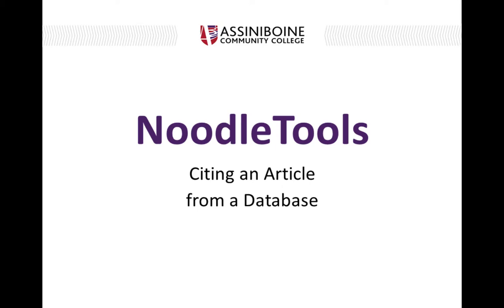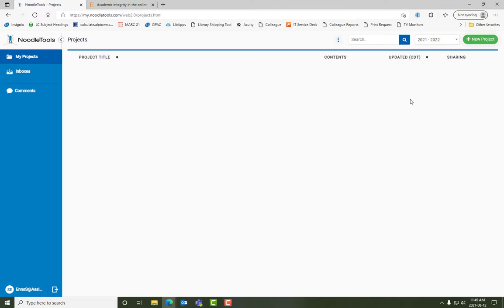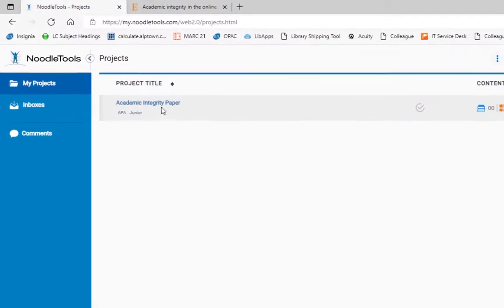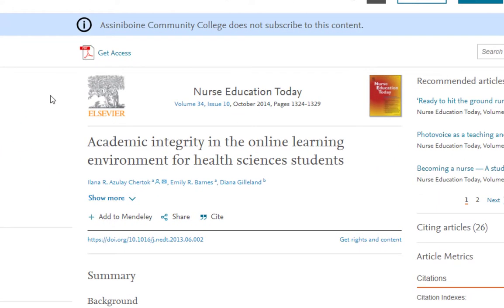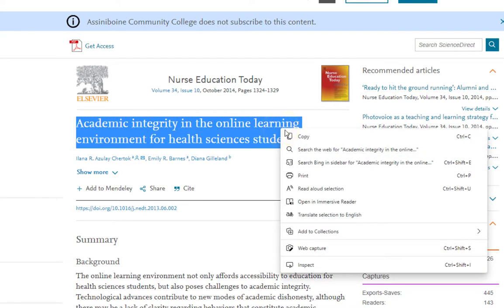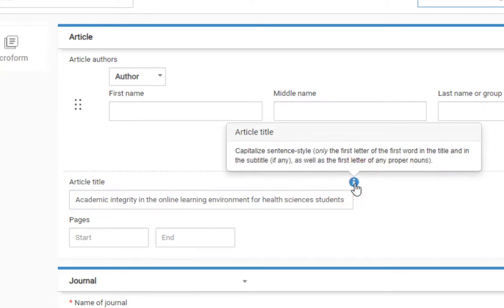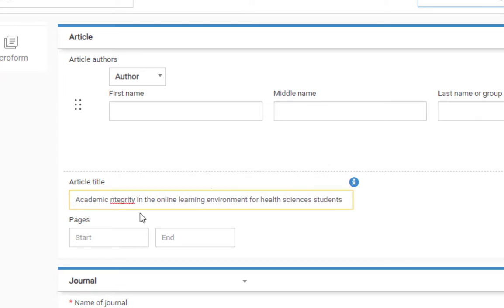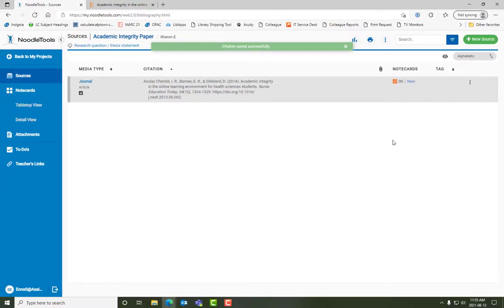NoodleTools: Citing an Article from a Database